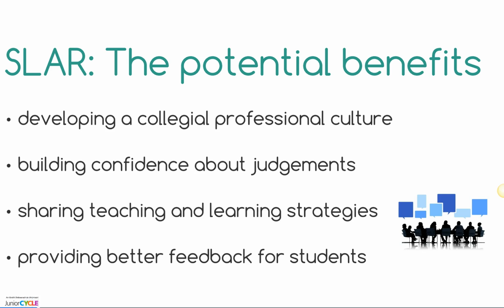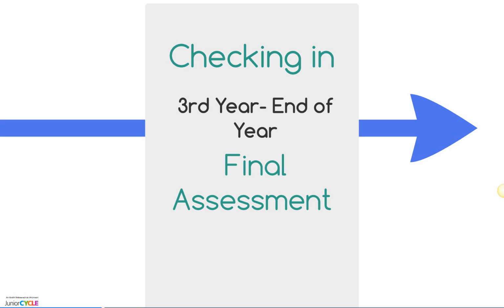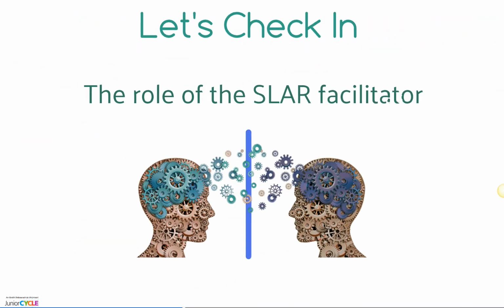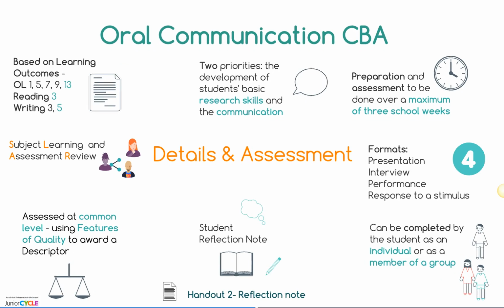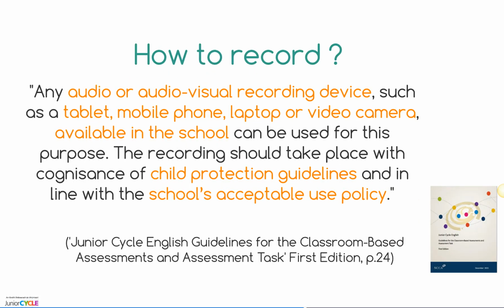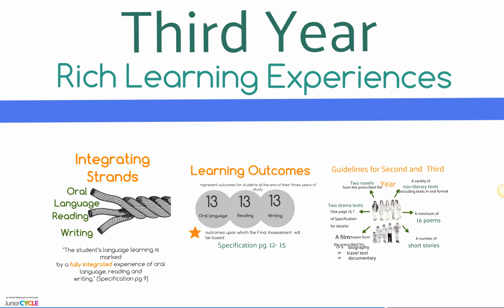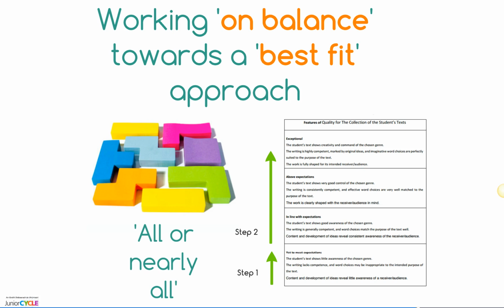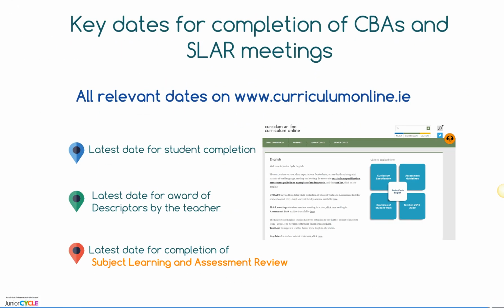JCT English SLAR Webinar